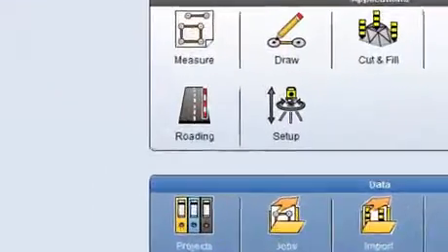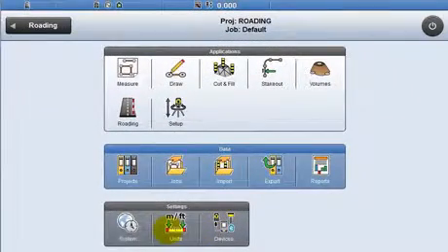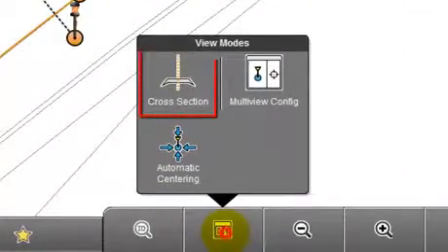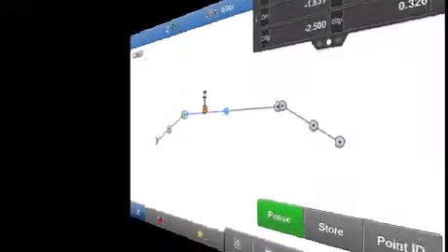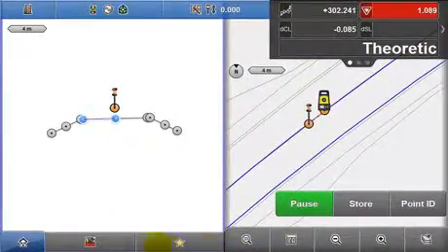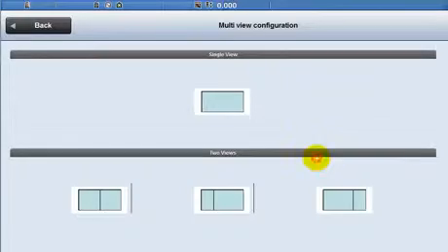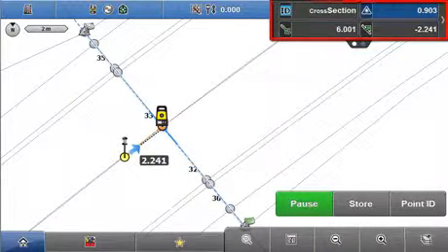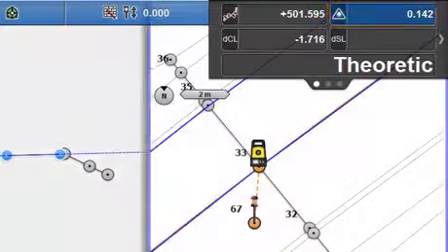Leica iCON An Introduction to Roading VID III 2013 en mp4 c589565a1M